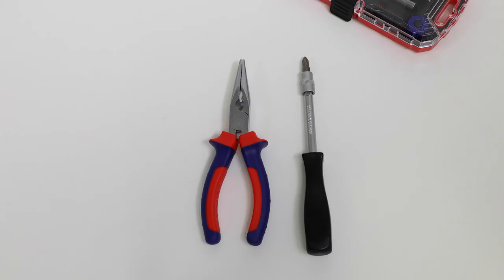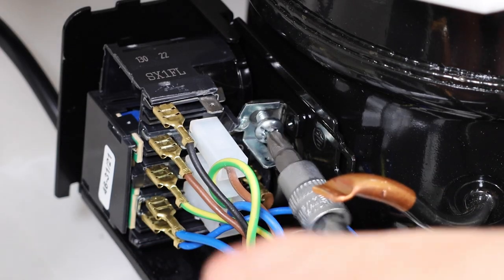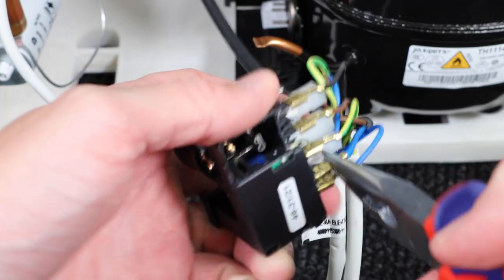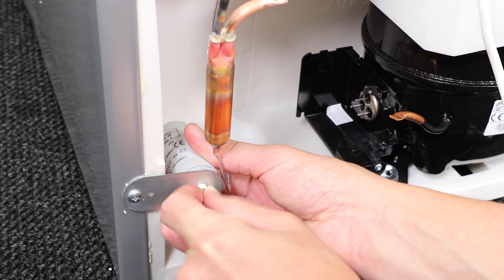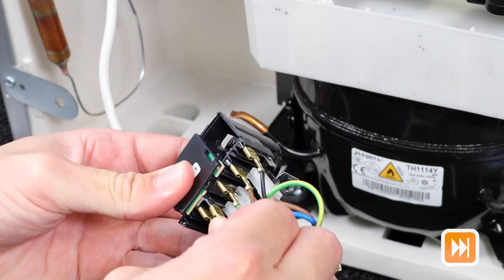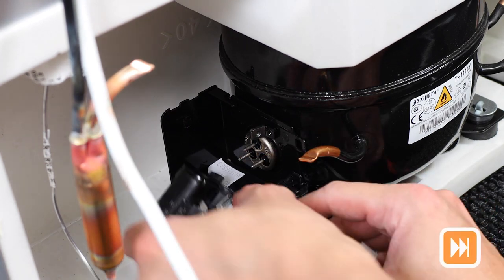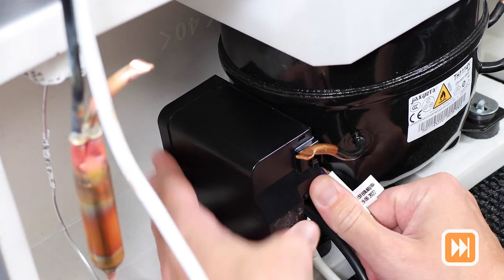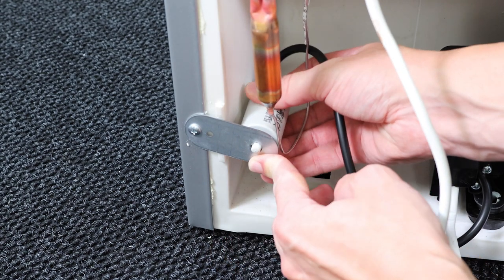How to Replace an Indesit Fridge Freezer Capacitor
If you need to replace the capacitor on your fridge freezer, we've got the video for you.

To purchase the capacitor used in this video, or for more spare parts, follow the link!

Fridge freezer model used - Indesit IBD5515S1
Part number used - RS598663

Need to find a specific part of the video... use the timestamps below.

0:22 - Unscrewing and removing the starter device casing
0:30 - Removing the starter device
0:44 - Removing the connectors
0:58 - Removing the capacitor from its bracket
1:11 - Connecting the new capacitor
1:27 - Reconnecting the starter device back to the fridge freezer

We hope this helped!